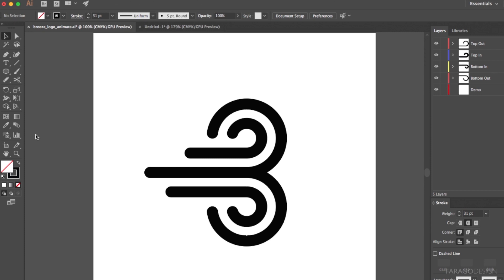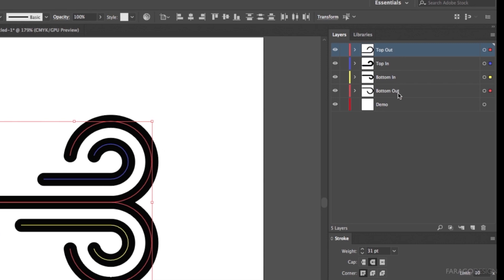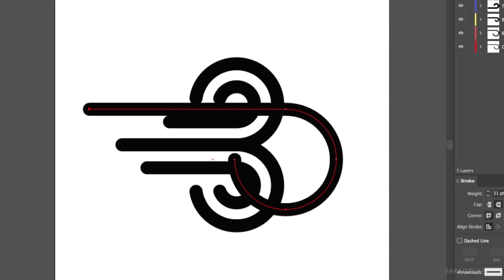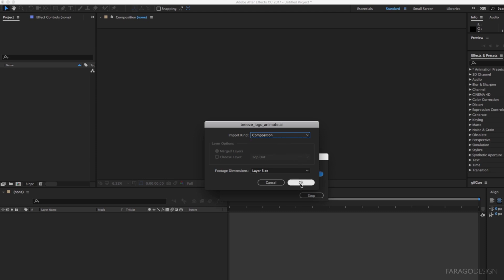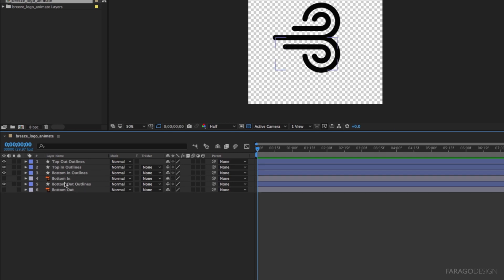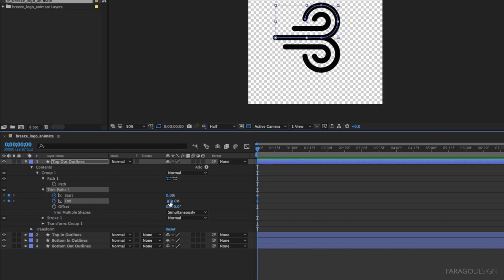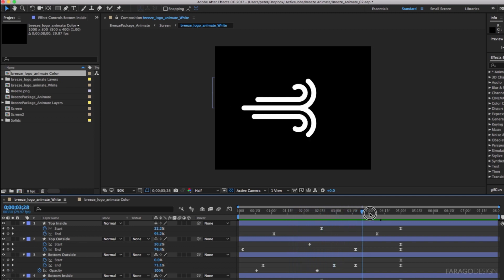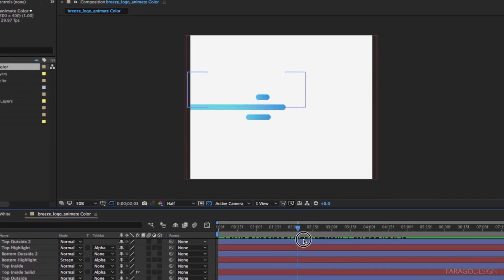Trim Path - Animating Illustrator Splines in After Effects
Logo animation using trim path function in After Effects.